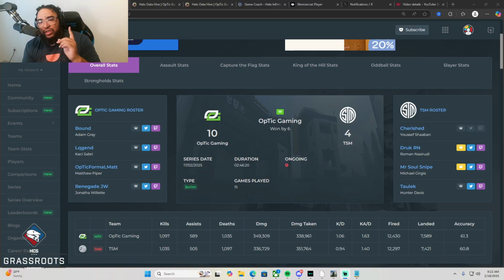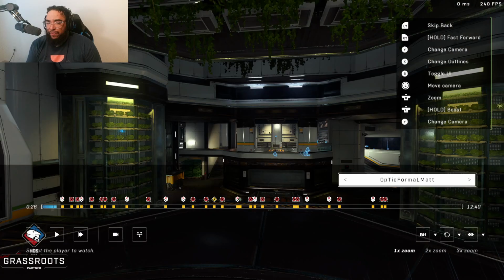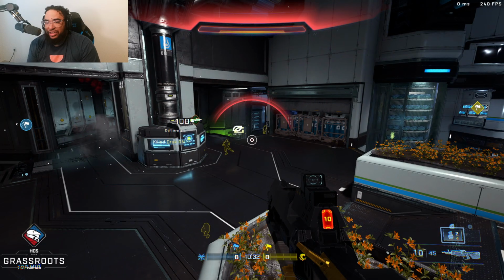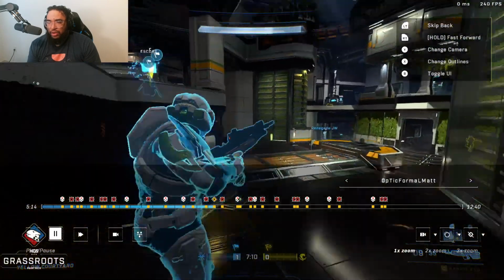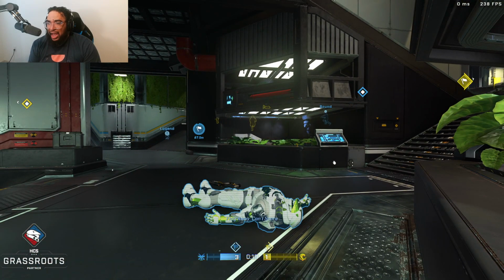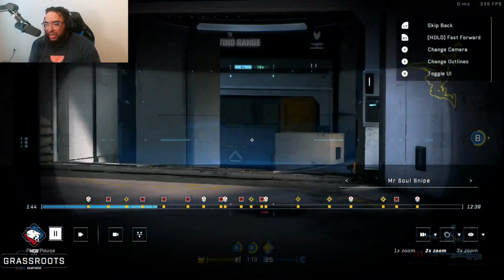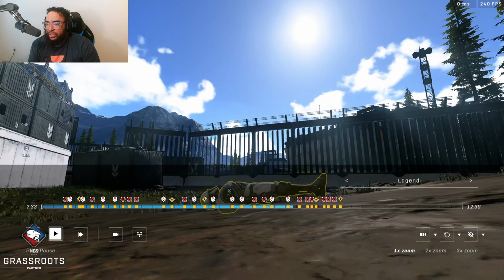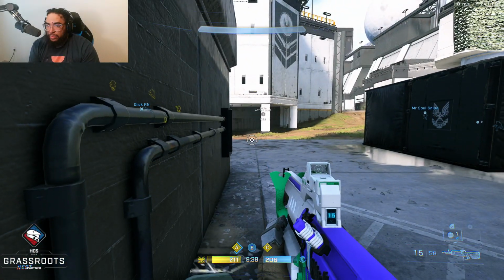Optic God Squads 1st Scrim (Spectating and Analyzing)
Welcome to my in-depth analysis of Optic Gaming's first Halo scrim as a team! In this video, I break down the gameplay and performance of some of the top Halo players: Formal, Renegade, Legend, and Bound. Watch as Optic Gaming comes together for their initial Halo 5 scrimmage, showcasing their strategies, individual plays, and team chemistry.

What to Expect in this Video:

A detailed breakdown of Optic Gaming's first scrim as a team
Analysis of key moments from Formal, Renegade, Legend, and Bound
In-depth look at team coordination, communication, and gameplay strategies
Insight into how each player’s unique skills contribute to the overall success of the team
Predictions for their upcoming tournaments and matchups
If you’re a fan of competitive Halo or want to learn more about Optic Gaming's strategy, this analysis is for you! Whether you’re looking to improve your own game or stay updated on Optic’s journey, you’ll find plenty of valuable insights in this video.